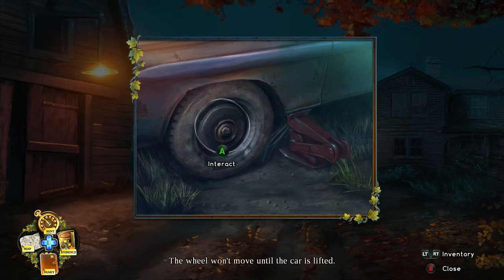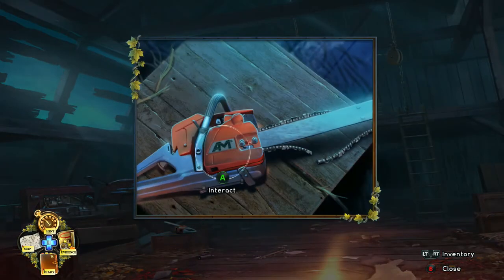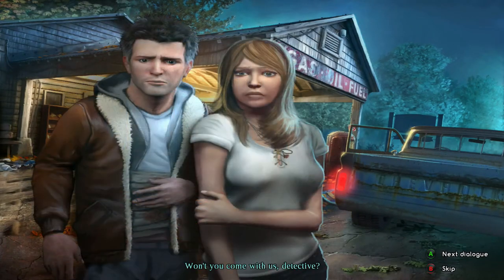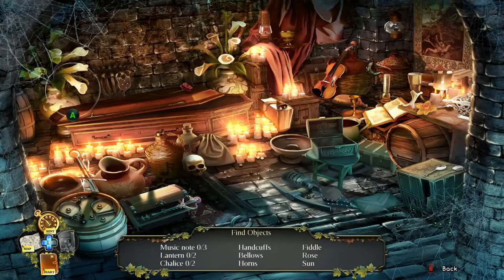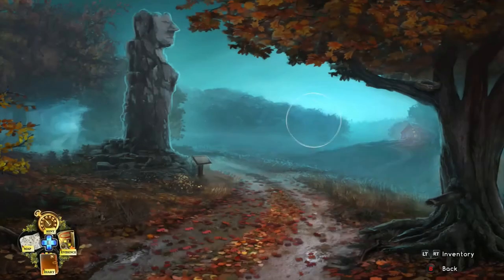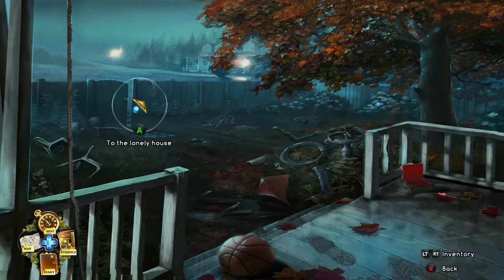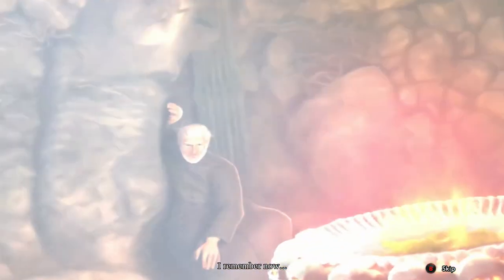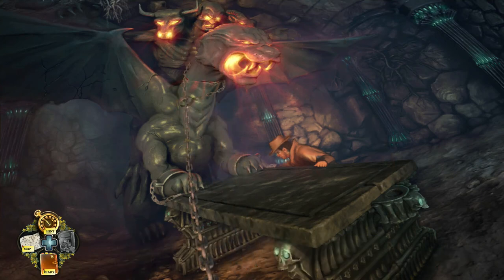Enigmatis: The Ghosts of Maple Creek 100% Walkthrough Guide Part 7 (Xbox One)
In this video, we show you how to complete 'Enigmatis Ths Ghosts of Maple Creek ’ for Xbox One. Video was Recorded and Voiced by The Hidden Levels one and only Sangriaz. Review copy was provided to us by the developer and/or publisher.

Imagine waking up after a powerful storm as the sun goes down. You find yourself just outside a small town on the side of the road. A shiver runs down your spine as your body remembers the recent dramatic events that your mind cannot or will not recall...

Title: Enigmatis: The Ghosts of Maple Creek
Genre: Puzzle & Trivia
Developer: Artifex Mundi
Publisher: Artifex Mundi
Release Date: 8th April 2016
Price: $9.99
Size: 641.66 MB